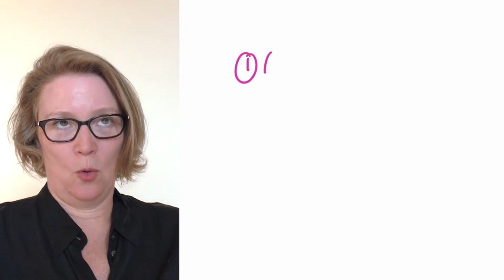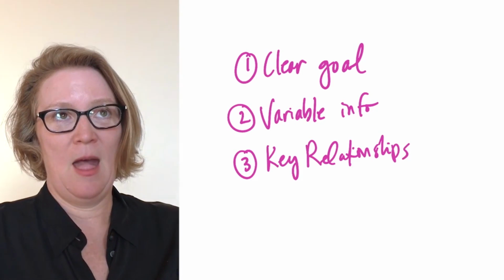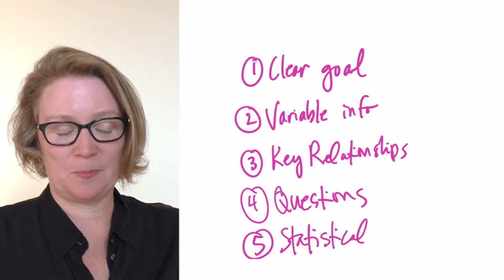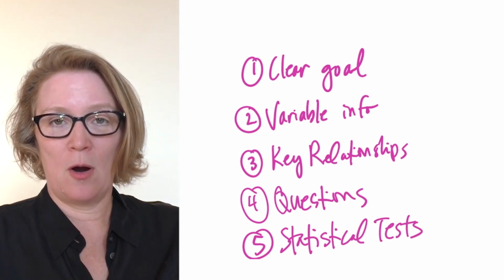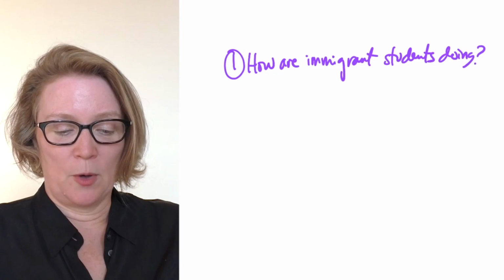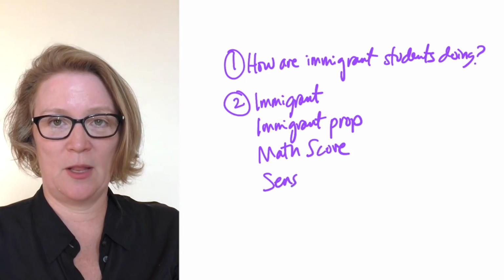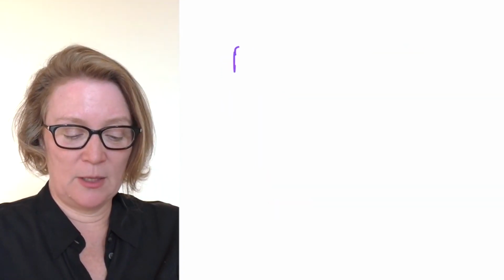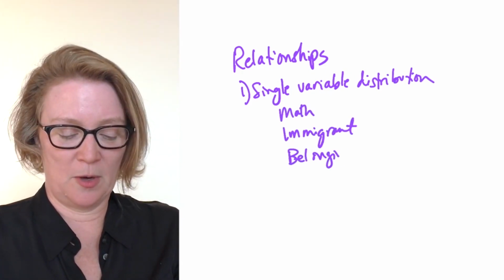Module 3: Creating your story analysis plan